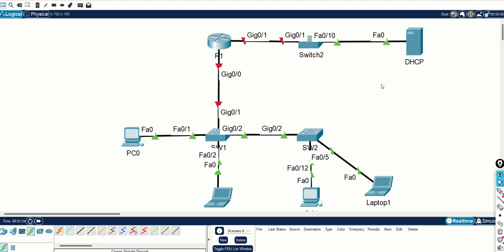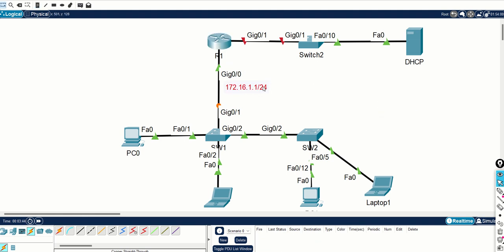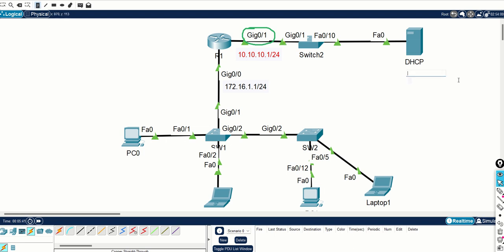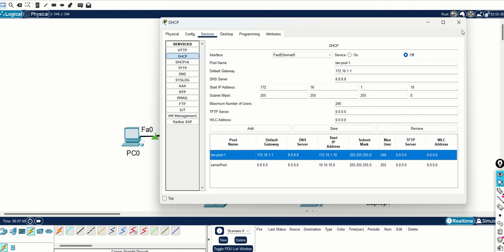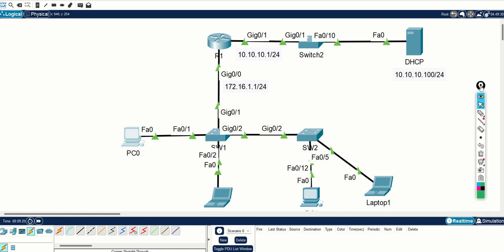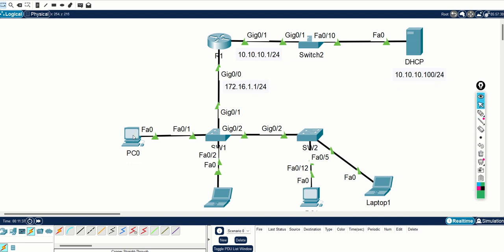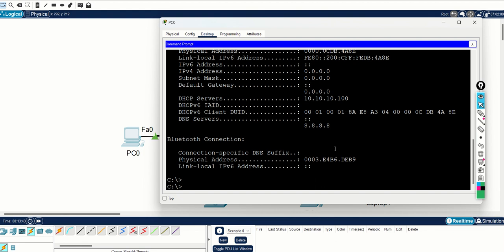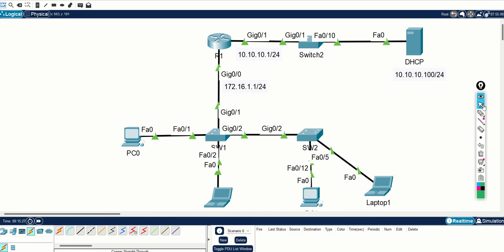CCNA DHCP behind the router